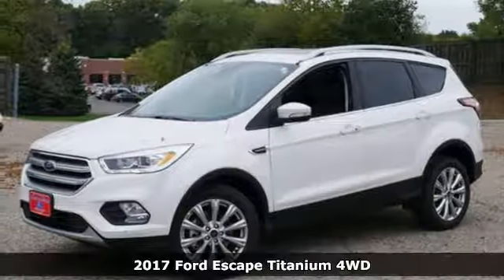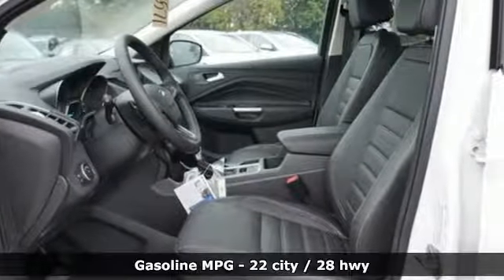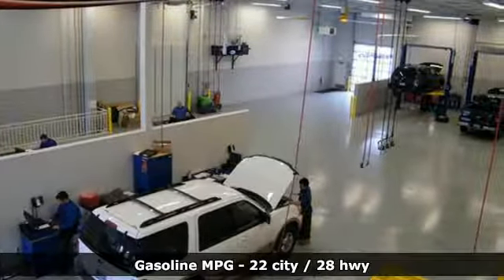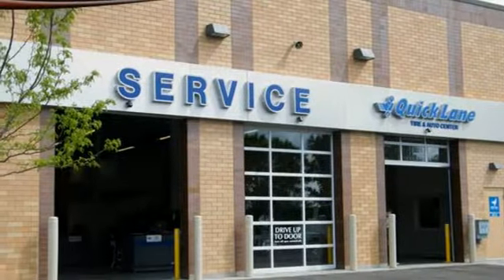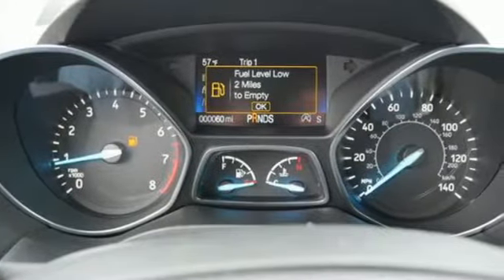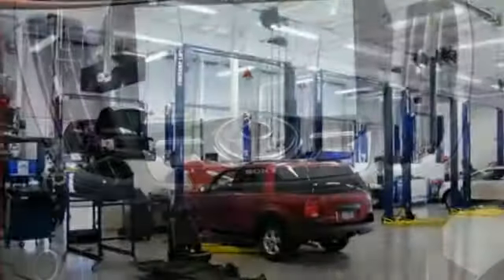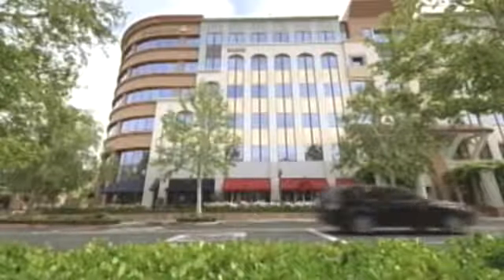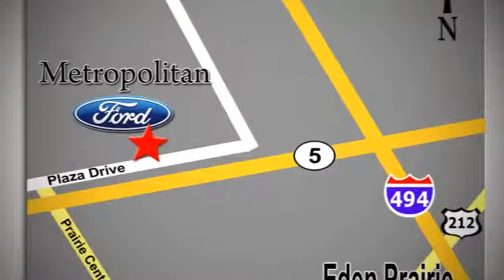New 2017 Ford Escape Minneapolis MN Eden Prairie, MN #176571 - SOLD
Year: 2017
Make: Ford
Model: Escape
Trim: Titanium 4WD
Engine: 2.0 L 4 Cyl. Cyl.
Transmission: Automatic
Color: WHITE PLATINUM
Interior: CHARCOAL BLACK
Stock #: 176571
VIN: 1FMCU9J90HUF08102

Address:
12477 Plaza Drive